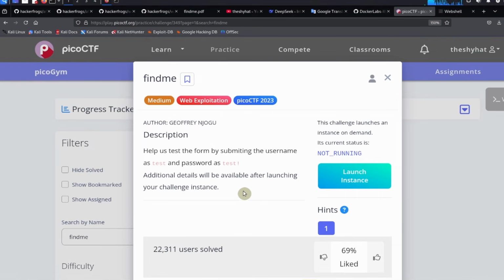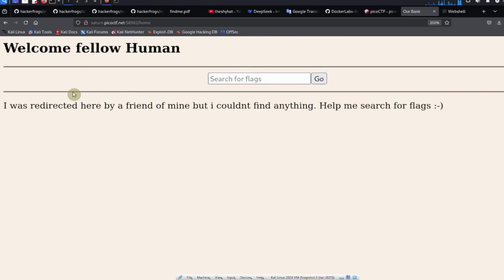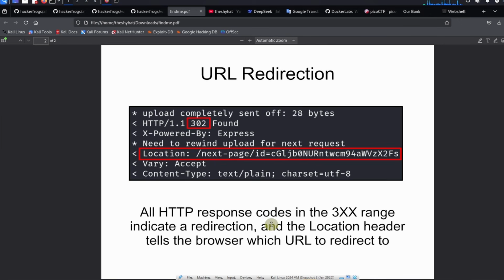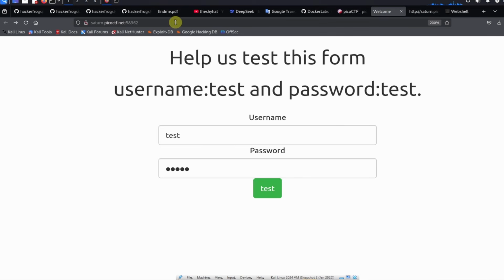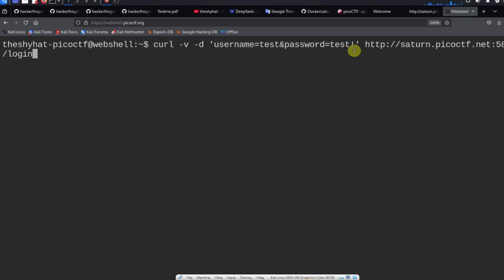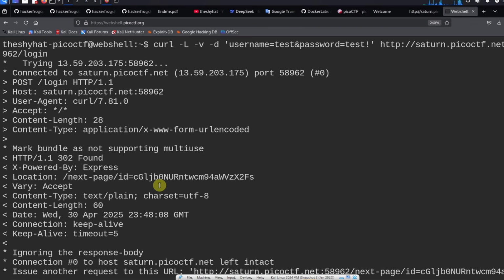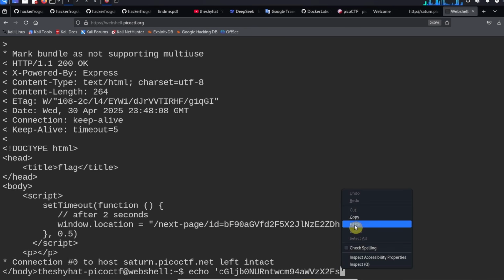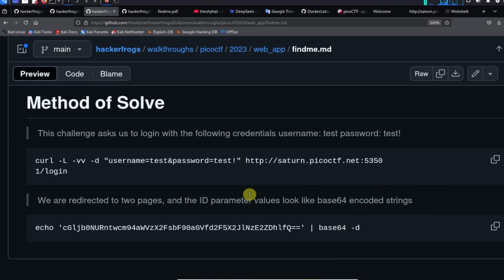picoCTF 2023 - Web App - FindMe - URL Redirection